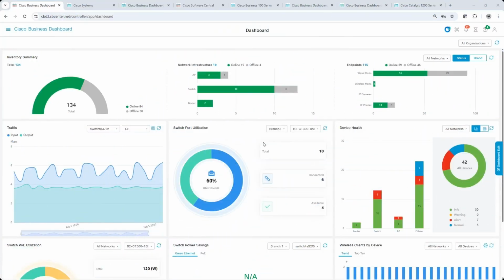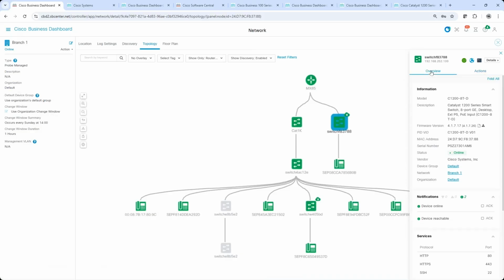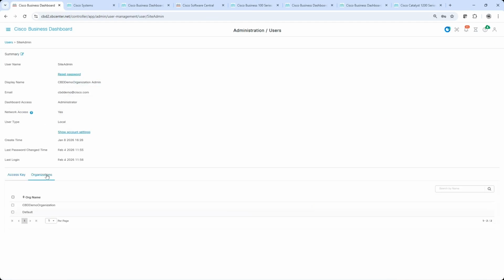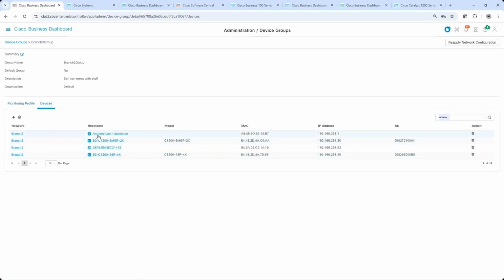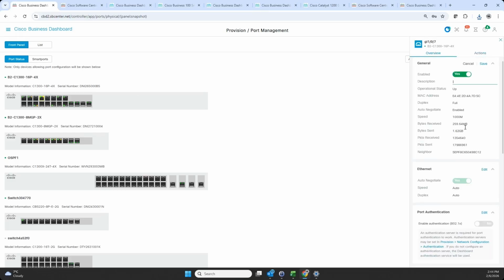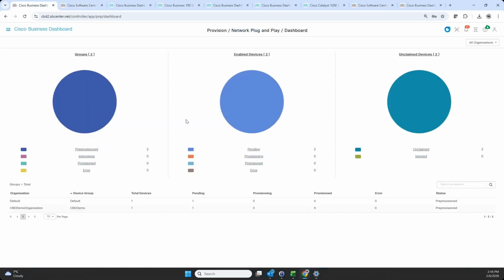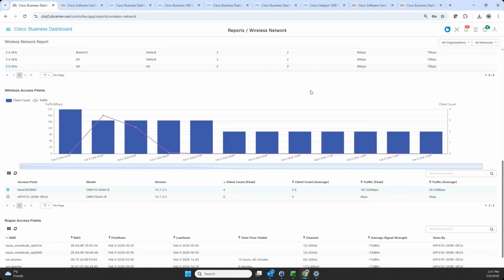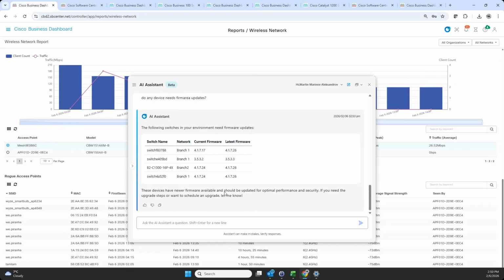Simplified Network Management with Cisco Business Dashboard at No-Cost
Managing a modern network, whether at a single site or across multiple locations, requires more than just basic monitoring—it requires a command center that provides clarity, control, and efficiency. In this episode of Cisco Tech Talk, we provide a comprehensive walkthrough of the Cisco Business Dashboard (CBD), your "single pane of glass" for managing Cisco SMB products. Best of all, CBD is now entirely license-free, providing you with a cost-effective, scalable command center that delivers total visibility and control without the complexity of subscription management.

From automated device discovery and dynamic topology mapping to Zero-Touch Provisioning (PnP) and AI-driven troubleshooting, we explore how CBD streamlines the entire lifecycle of your network infrastructure. Discover how to reduce human error, enforce security through role-based access control, and proactively manage your assets with advanced reporting tools.

What You Will Learn in This Video:

Centralized Command: How to use the CBD dashboard to monitor device health, PoE utilization, and port status at a glance.
Dynamic Topology: How CBD automatically maps your network, allowing for visual troubleshooting and remote device location.
Role-Based Access Control (RBAC): How to implement the principle of least privilege by assigning Read-Only, Operator, or Administrator roles to specific sites or groups.
Zero-Touch Provisioning (PnP): How to scale your network infrastructure rapidly using the Cisco PnP Connect service.
AI Assistant Integration: How to use natural language queries to monitor PoE usage, check for firmware updates, and get step-by-step configuration guidance.
Asset Management: How to utilize Lifecycle Reports to track End-of-Life (EoL) status for proactive IT budgeting.